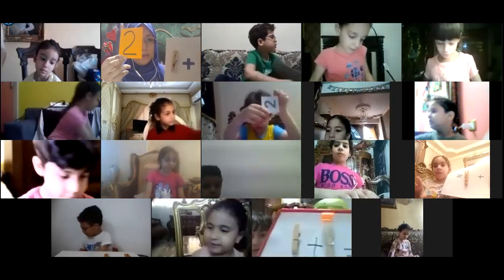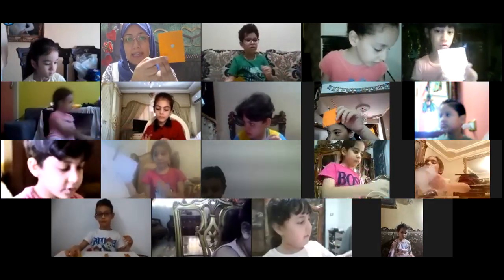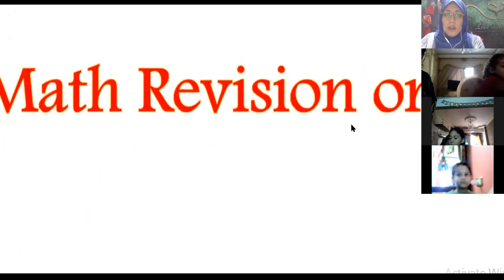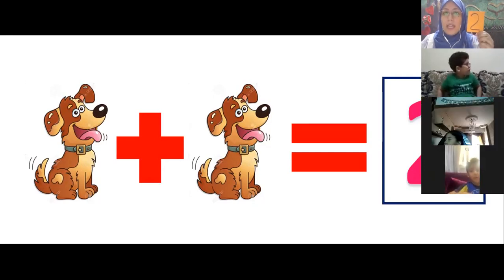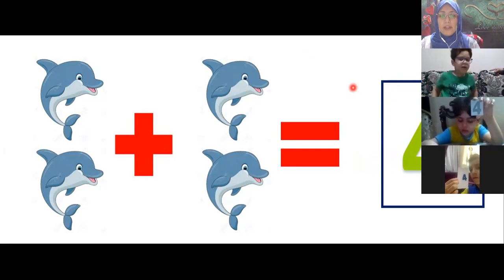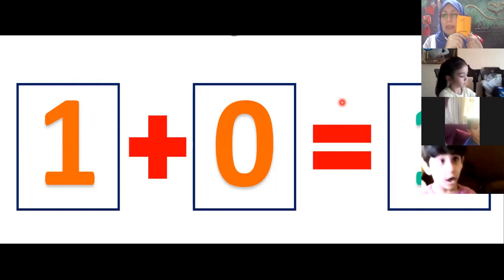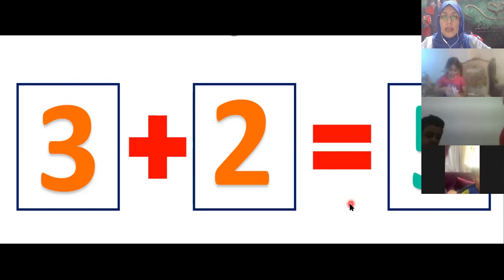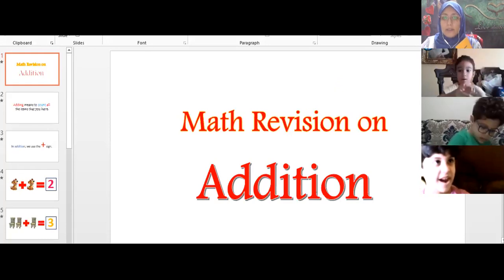KG2 C: Math: Math Zoom session Sunday 27 sept